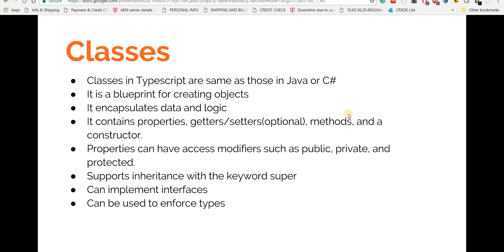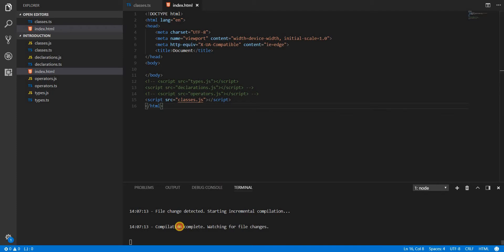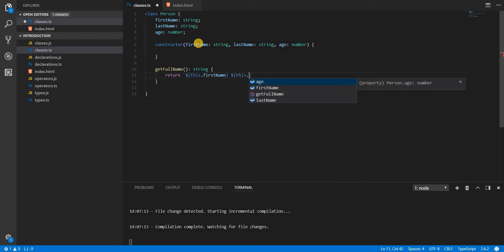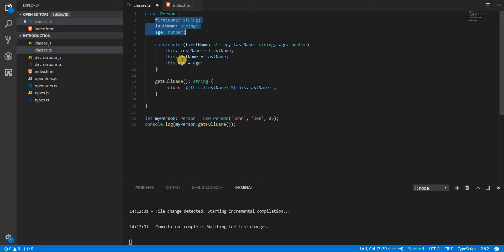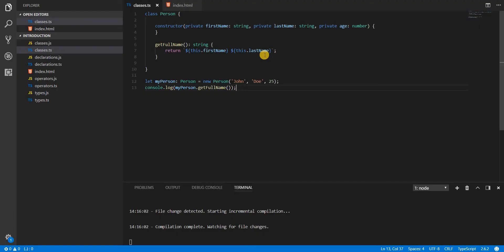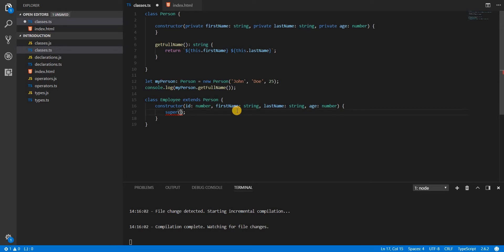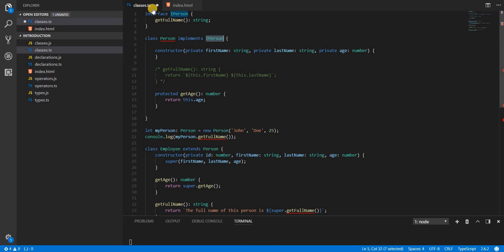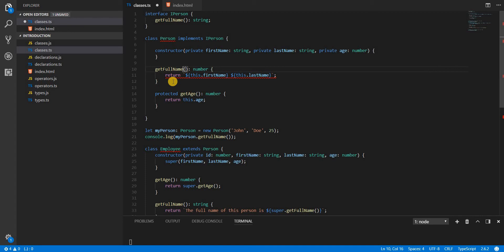Angular Training Part 1 - Classes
In this video we talk about classes, different member access specifiers, inheritence and all that other good stuff related to classes.